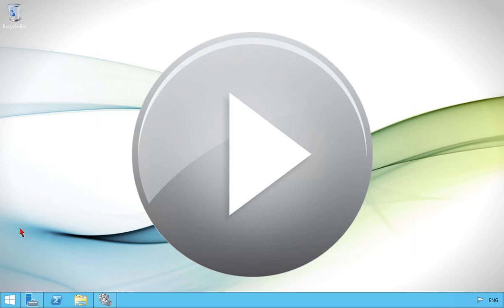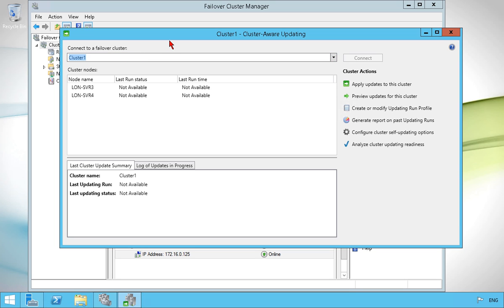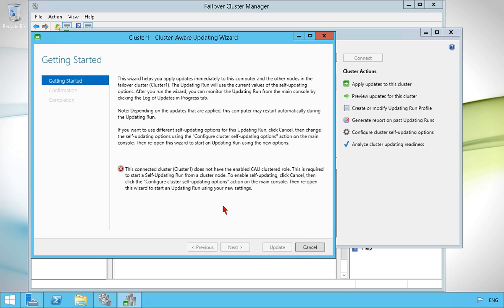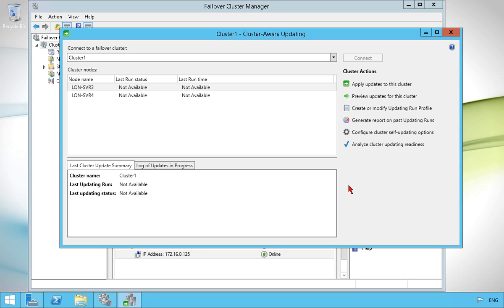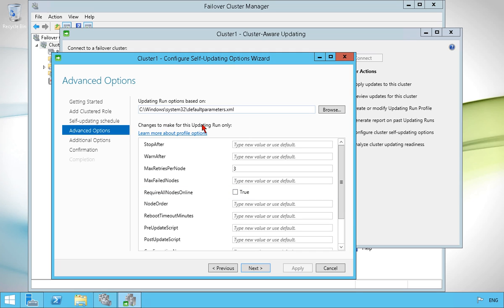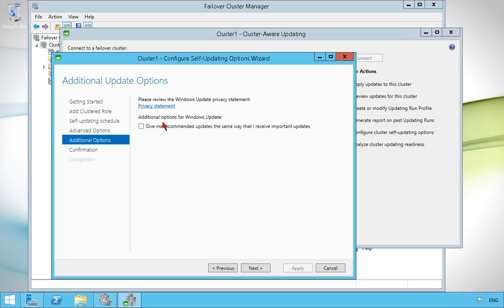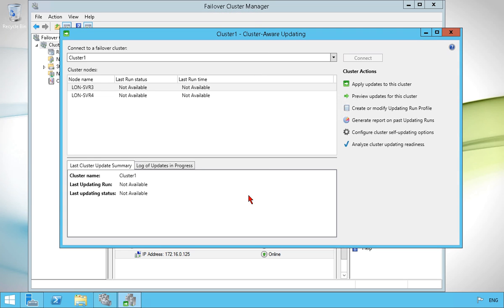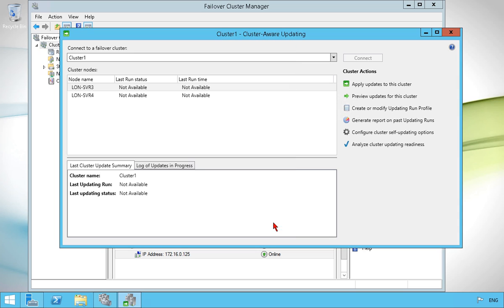Configuring Cluster Aware Updating in Windows Server 2012